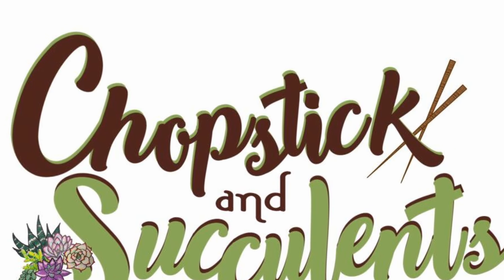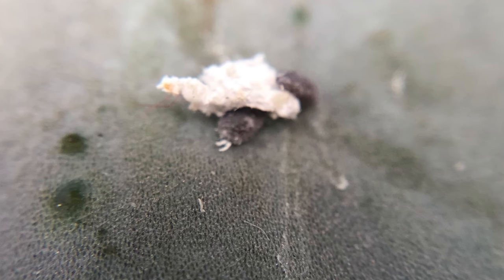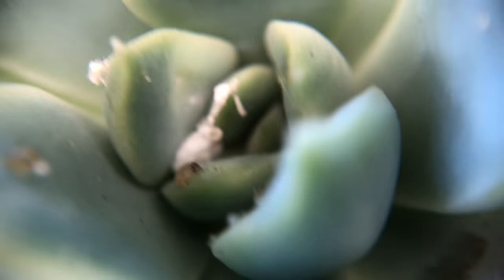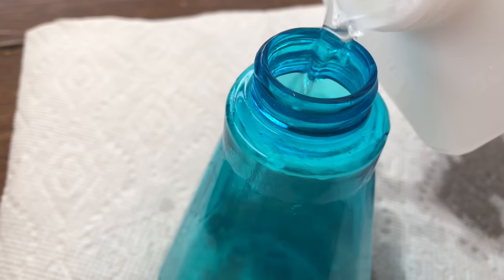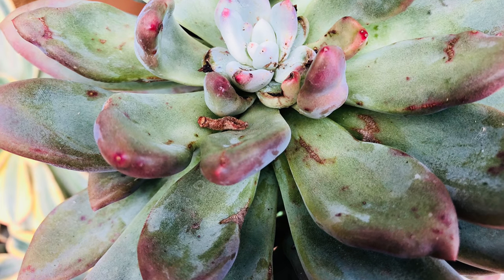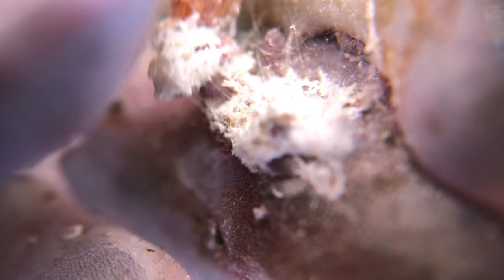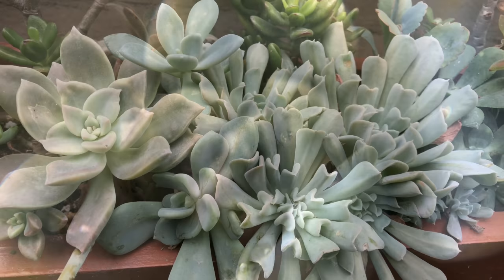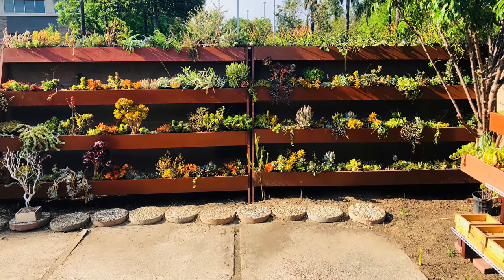MEALYBUGS ( What you need to know)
Tweezers for Succulents
Clip-lens to check for bugs

WOULD YOU LIKE TO LEARN HOW TO GROW COLORFUL SUCCULENTS?
CHECK OUT THIS ONLINE COURSE
Beautifully Stressed—the art of growing colorful succulents

For indoor succulents, use this ready-made soil mixture

Mealybugs can easily be treated without leaving any damage to the plants when detected early but when the infestation is severe, it can leave nasty marks on the leaves of your plants and may take several treatments before you can completely remove them. Succulents, like other plants, are also susceptible to these mealybugs especially when they are overwatered or over-fertilized because their new growth provides the soft spots for them to munch on.  Learn from this video how to prevent Introducing Mealybugs to your healthy plants and what to do when you already have them.